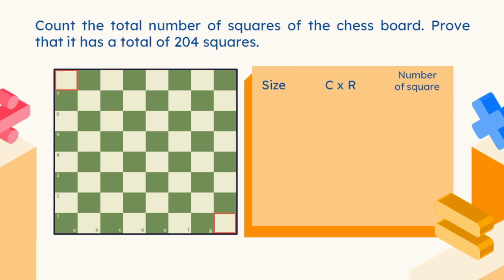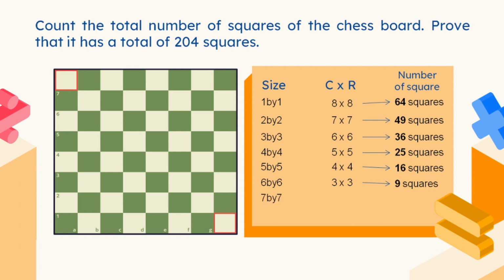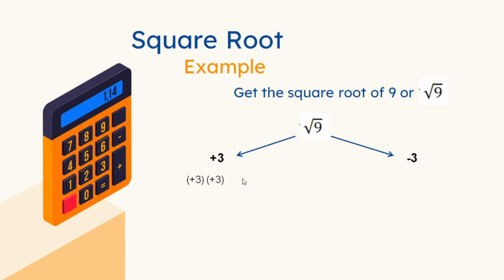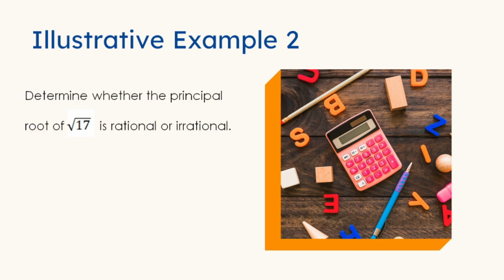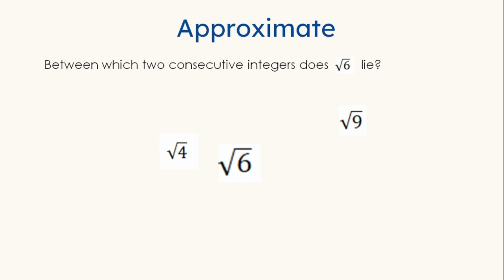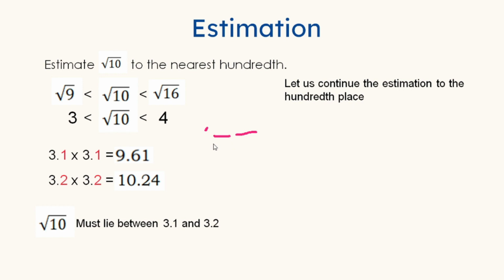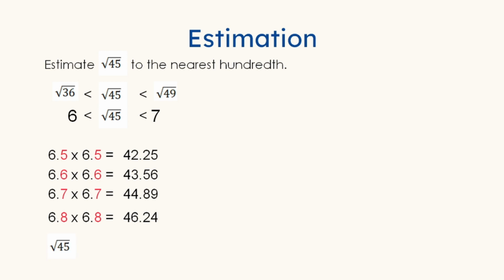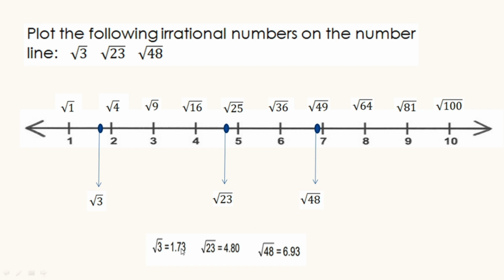Mathematics 7 Module (Week 6)// Square Root //Rational and Irrational/ Approximation&Estimation/